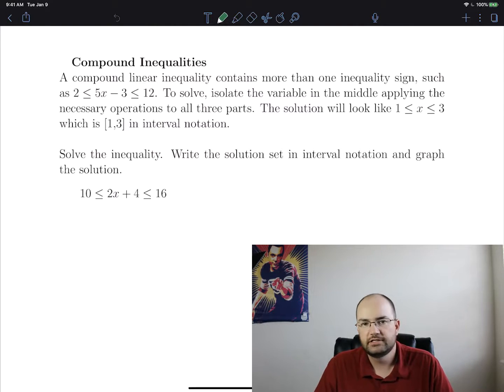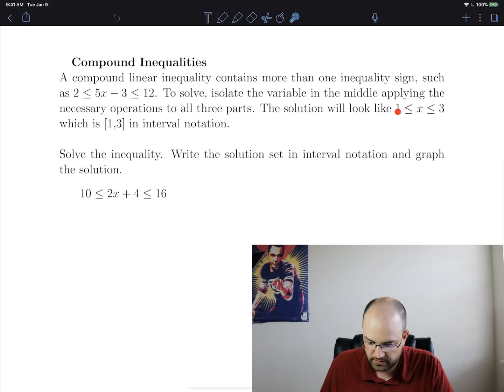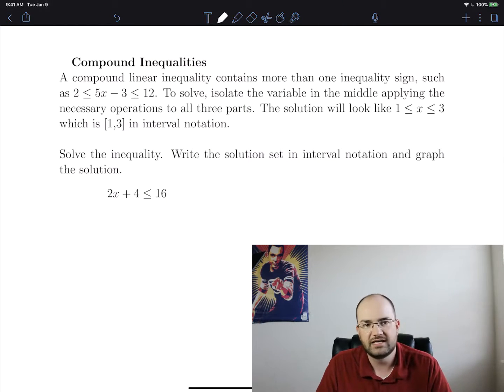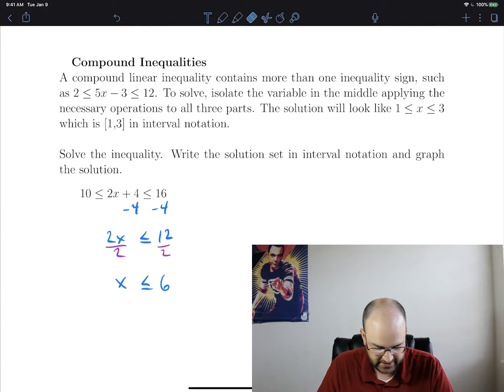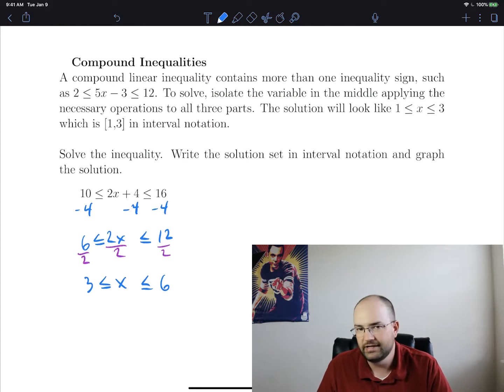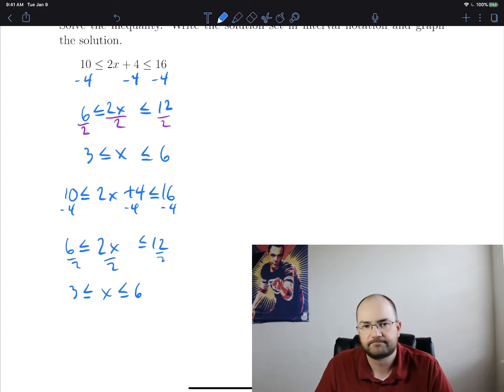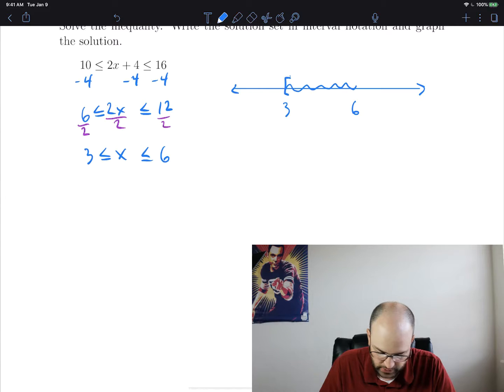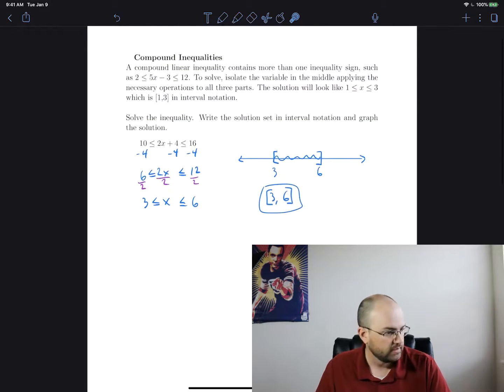1314 Un1 S2 Ex5 Linear Inequality